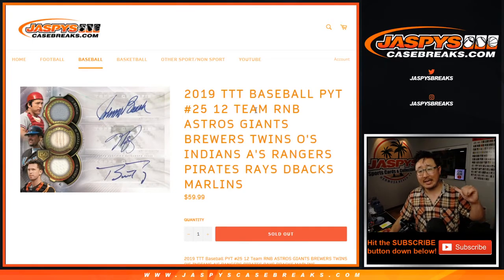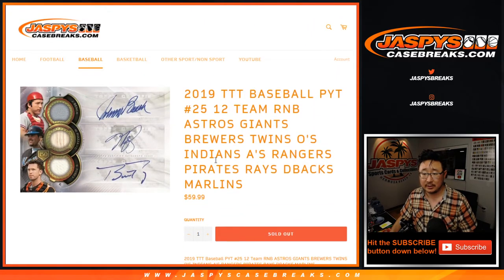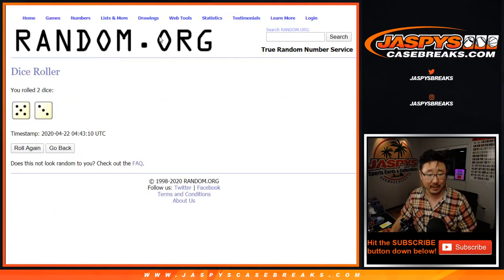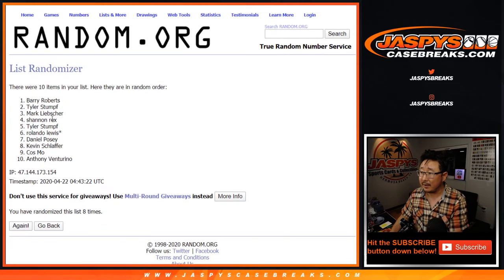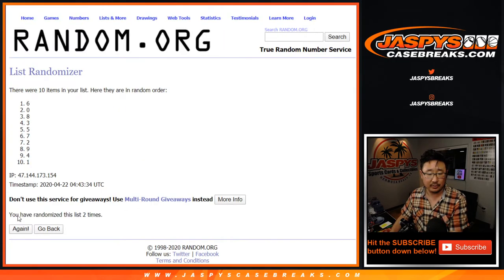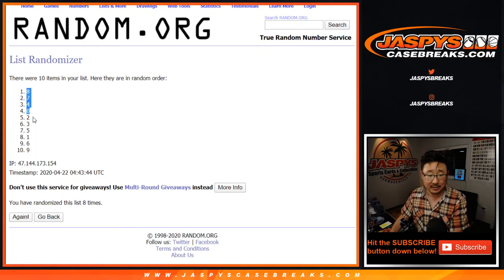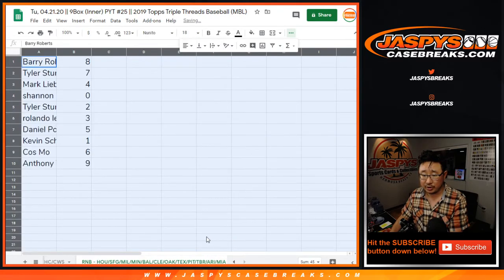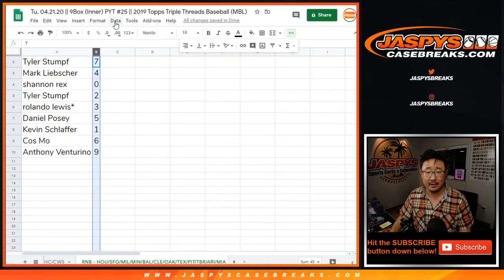RNB - 12Team || Tu, 04.21.20 || PYT #25 || 2019 Topps Triple Threads Baseball (MBL)